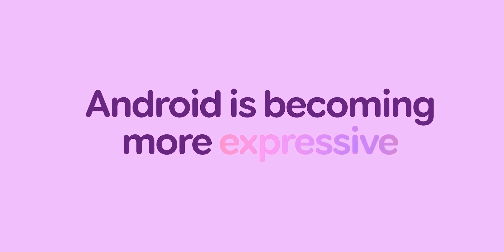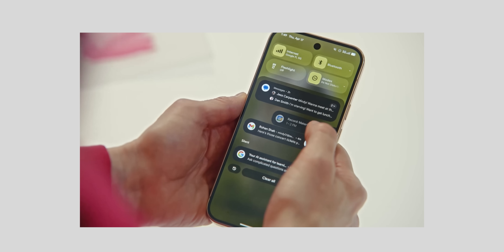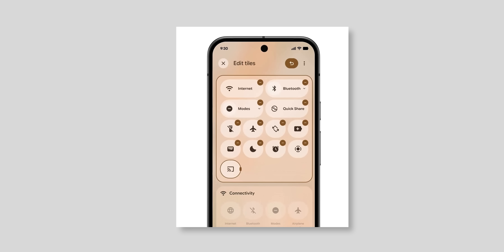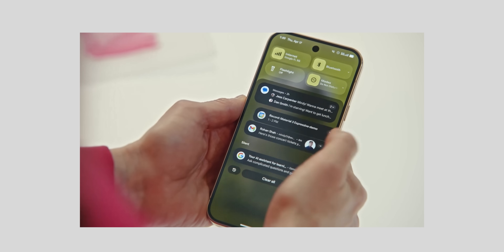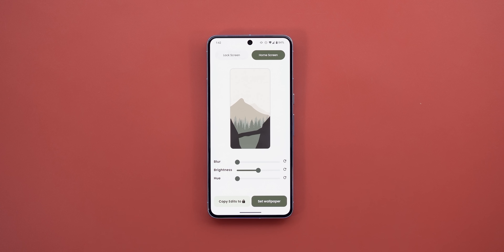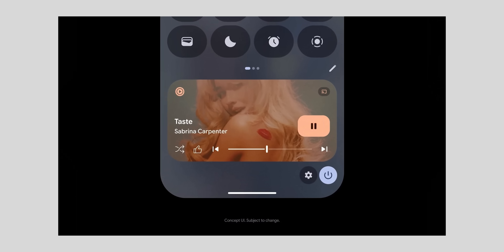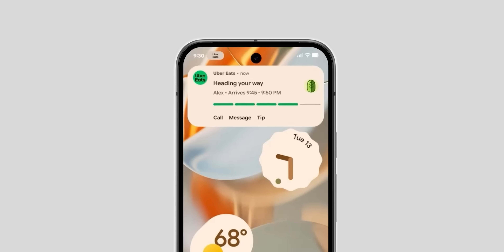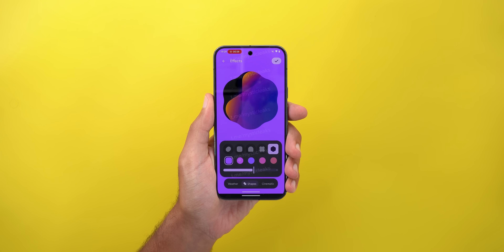Android 16 Revealed - The Best Android since Android 12!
ndroid 16 Revealed! | First Look from Google I/O 2025 – Major Changes & Features

Google just gave us our first official look at Android 16 during the Android Show – I/O Edition, and it's packed with exciting changes! In this video, I break down everything Google revealed about Android 16, including new design updates, smart features, improved privacy, and AI integrations that could change how you use your phone.

Whether you're a Pixel user, Android fan, or just curious about what's next, this is your complete first look at Android 16 straight from Google I/O 2025.

**Chapters**
0:00 - Intro
0:18 - Quick Settings
2:05 - Status Bar
2:27 - Notifications Shade
2:56 - Expressive Animations
3:33 - Random Tweaks
5:35 - What's Next?